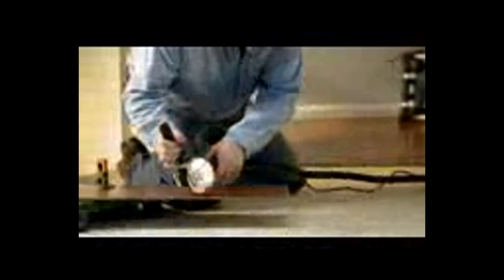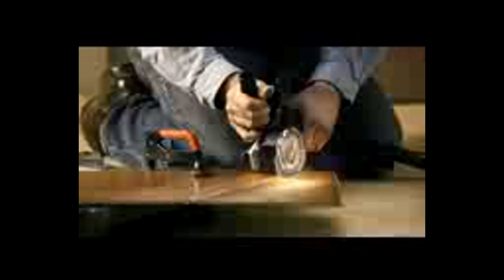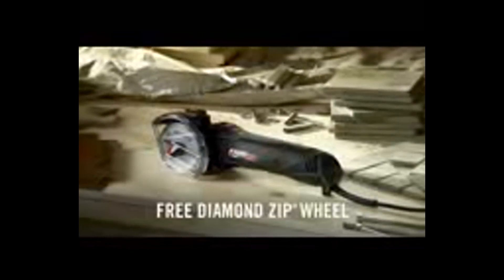RotoZip Zip Saw